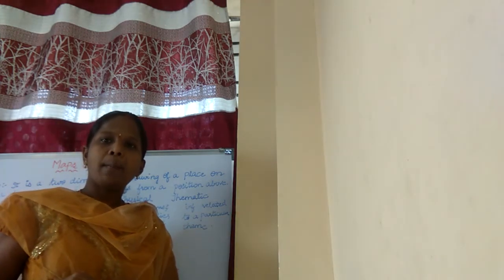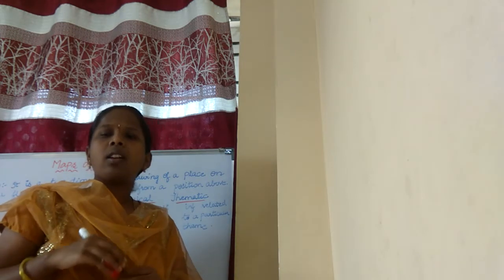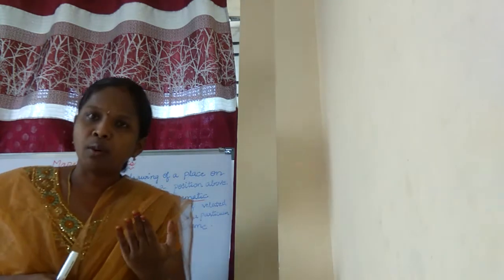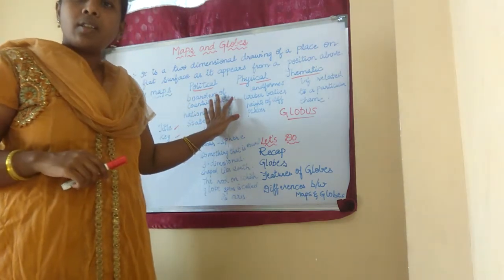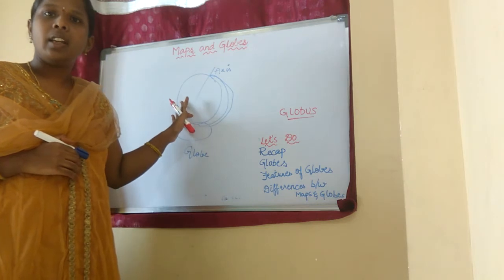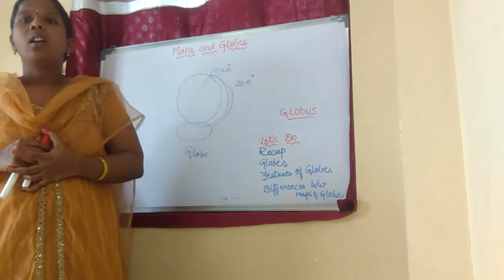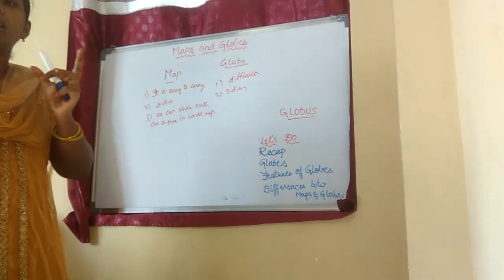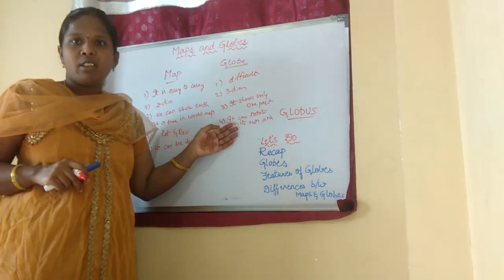5th class Maps and Globes (part2)